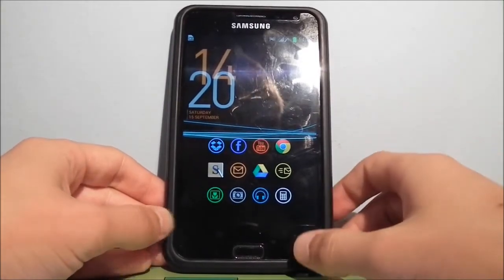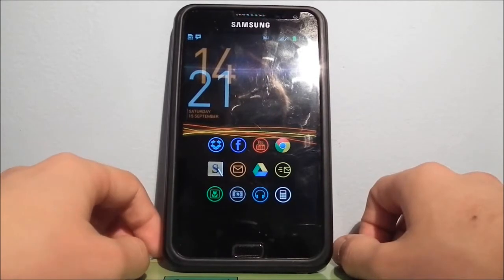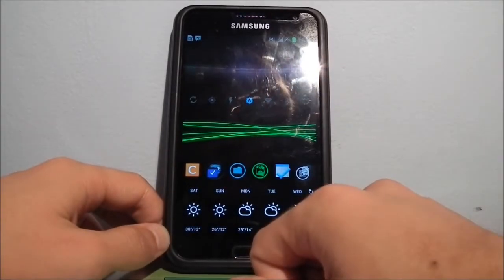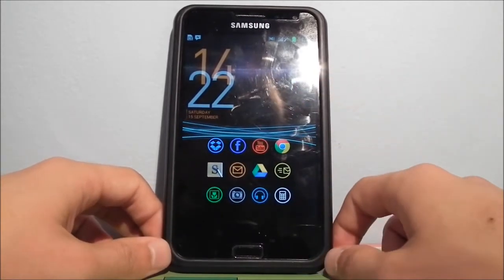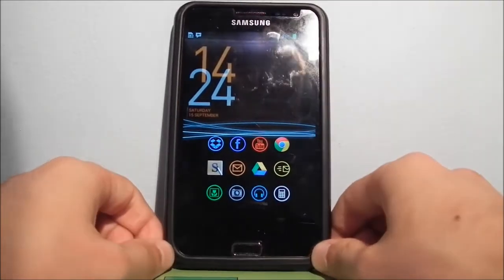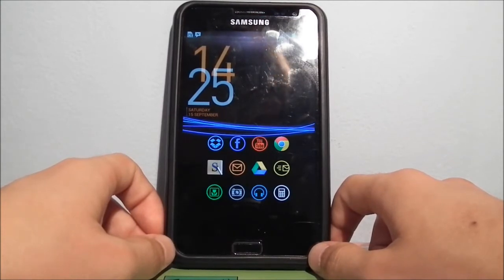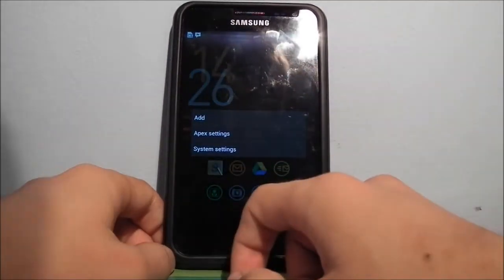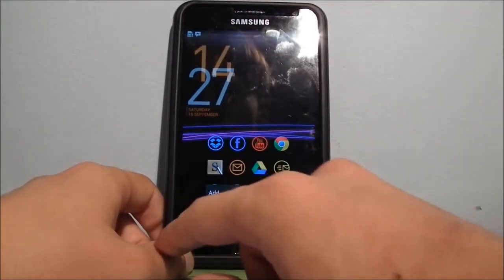MAKE YOUR ANDROID FAST! - Ultimate Tutorial - Part 1